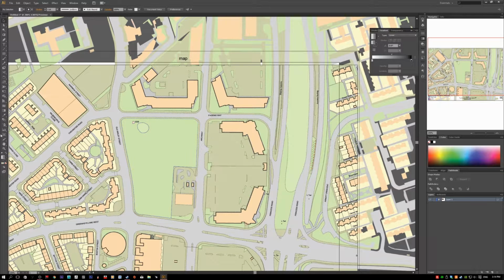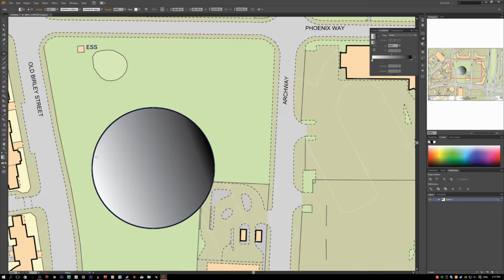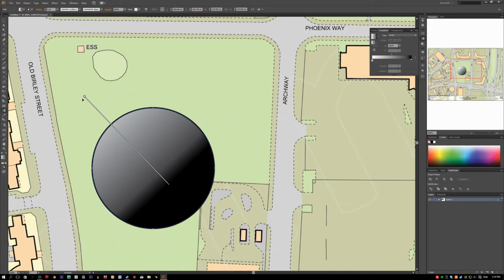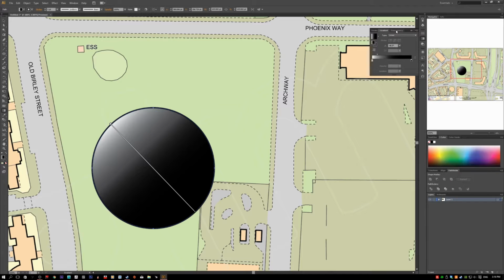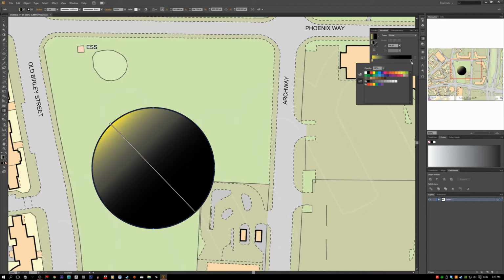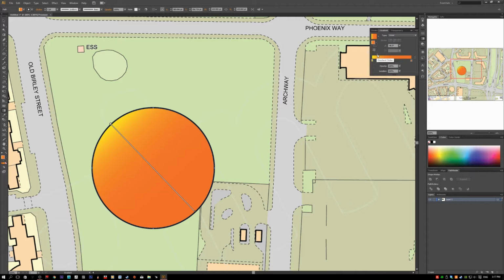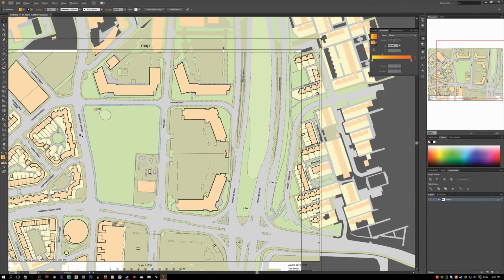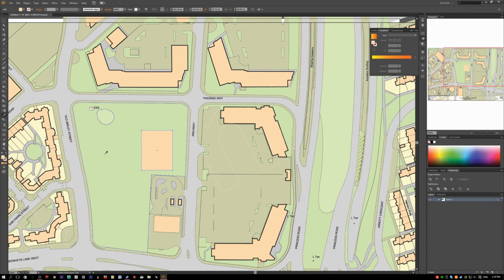Urban Design - Adobe Illustrator - Using Tools Part 2